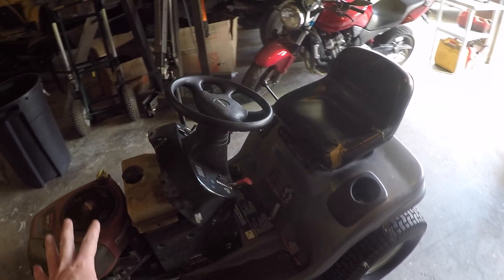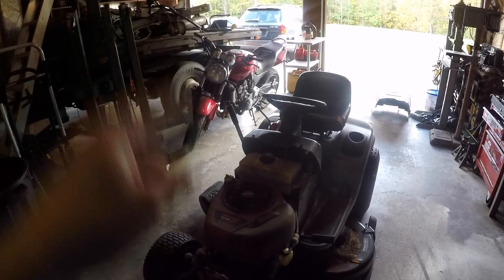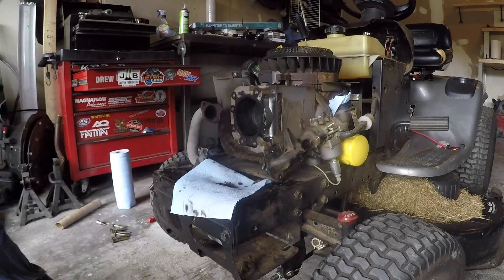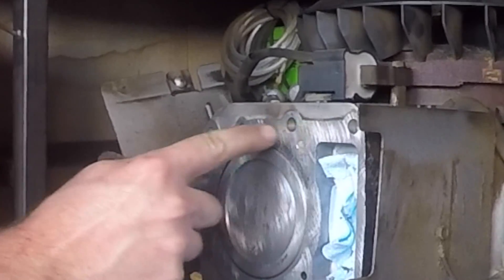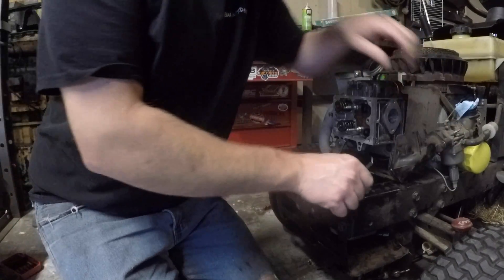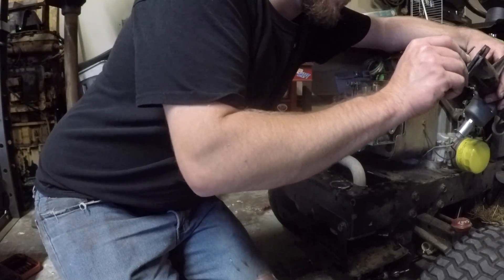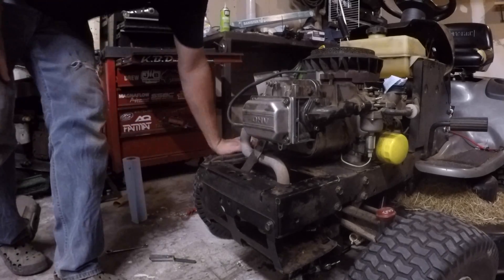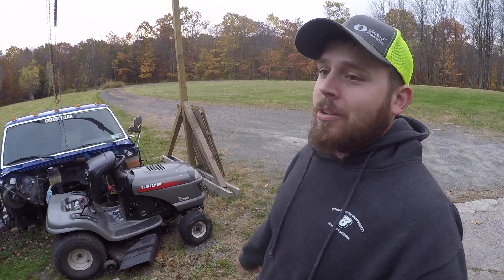Head Gasket Replacement. 18hp Briggs & Stratton Intek Craftsman LT2000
In this video I replace the head gasket on my 18 HP Briggs & Stratton Intek to help fix a severe oil consumption issue.

Head Gasket
Valve Cover Gasket
RTV Silicone
Roloc Bristle Disc
Die Grinder
Straight Edge
3/8"Torque Wrench
Feeler Gauge Set
Torx Wrench Set